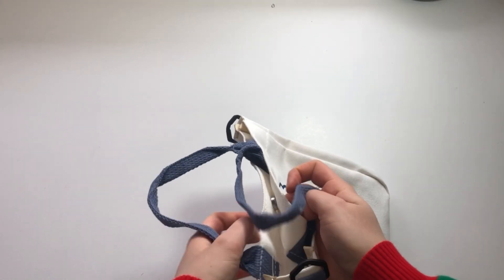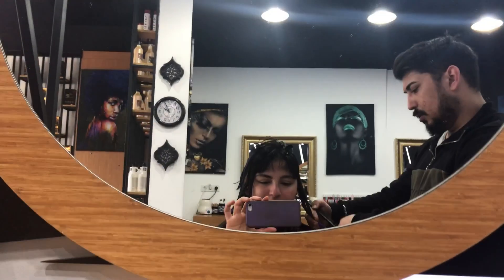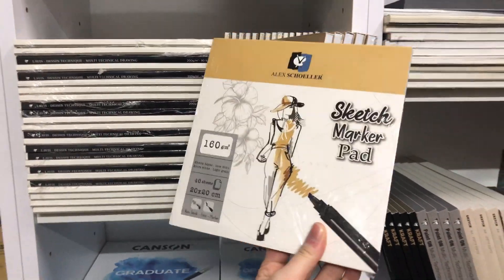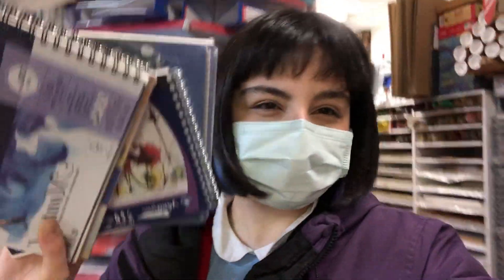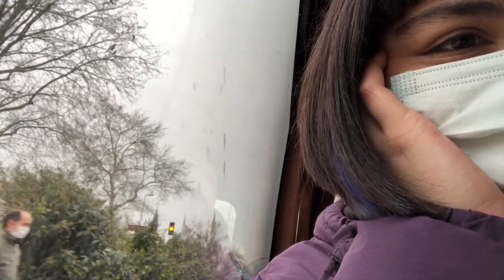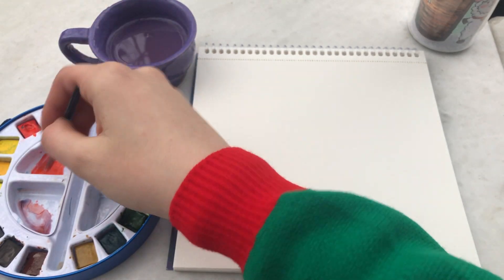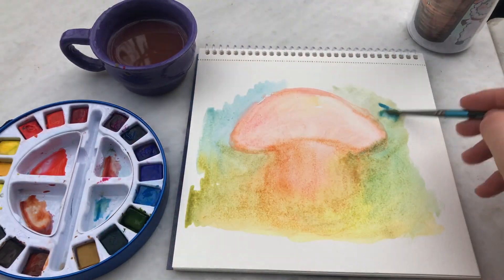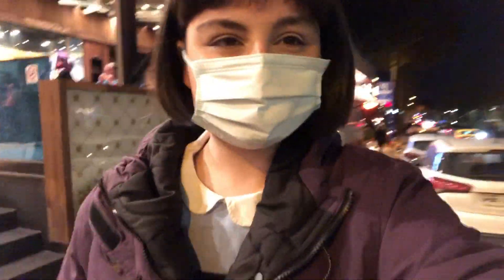ART VLOG | Yeni Suluboya Defterine başlıyorum | Kırtasiye Turu | saçlarımı kestirdim ✨